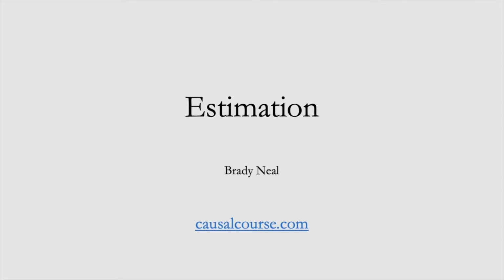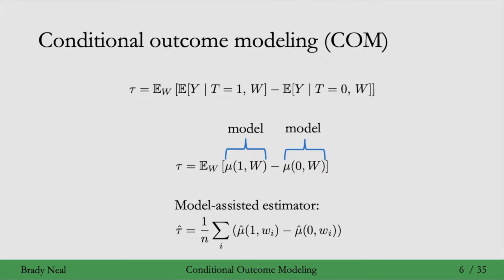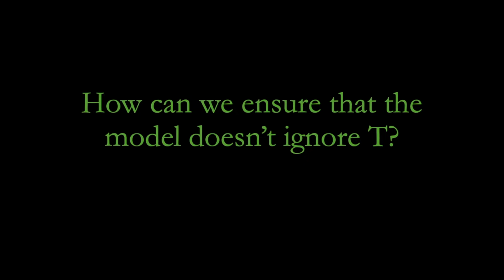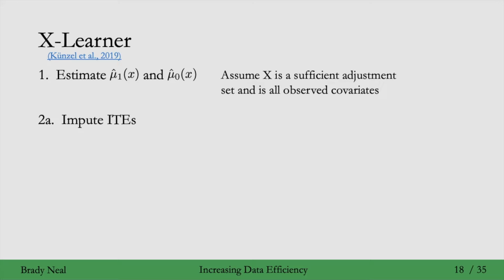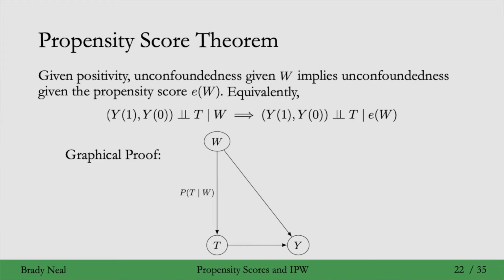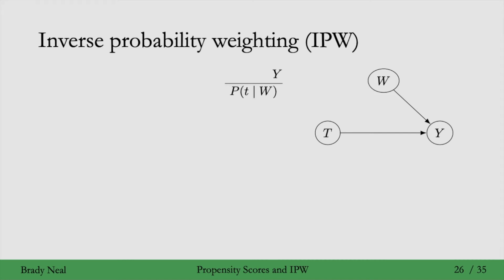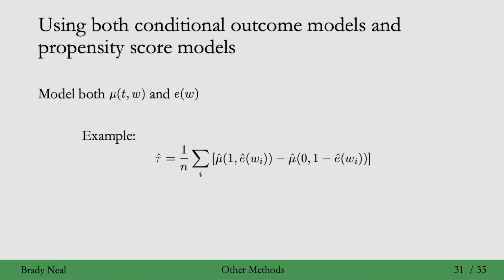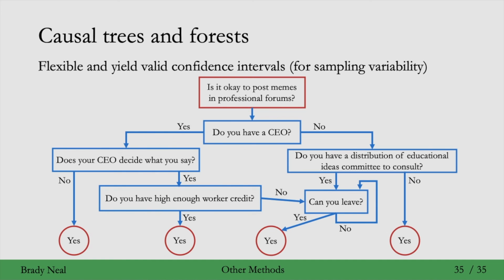6 - Estimation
In the sixth week of the Introduction to Causal Inference online course, we cover estimation of causal effects. Please post questions in the YouTube comments section.

0:00 Intro
1:06 CATE Preliminaries
2:51 Outline
3:50 Conditional Outcome Modeling (COM)
11:31 Grouped COM
13:43 TARNet
16:08 X-Learner
20:52 Propensity Scores
25:39 Inverse Probability Weighting (IPW)
32:17 Outcome and Propensity Score Modeling
33:45 Doubly Robust Methods
34:58 Matching
36:32 Double Machine Learning
38:09 Causal Trees and Forests